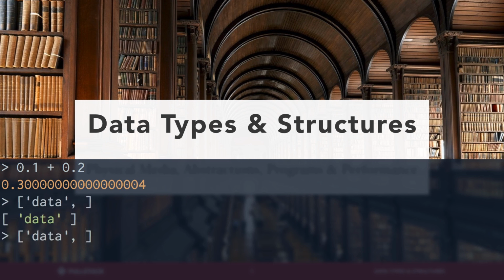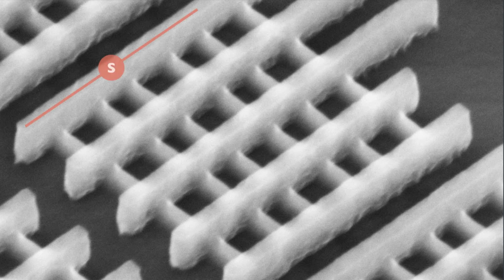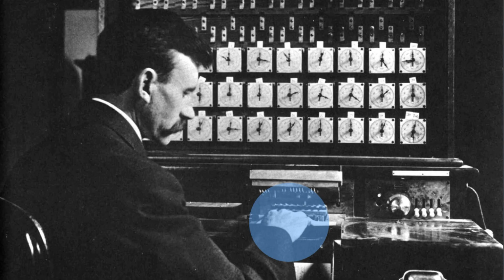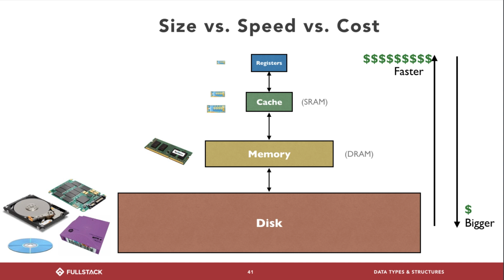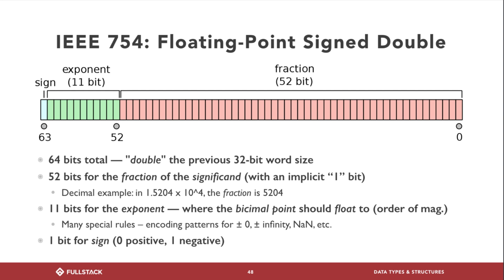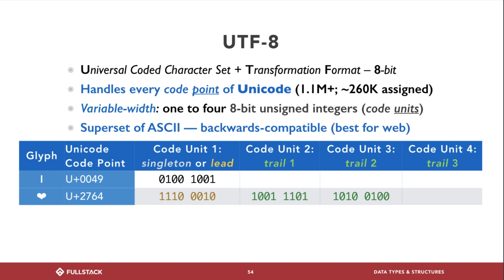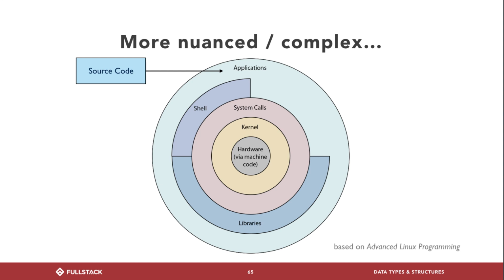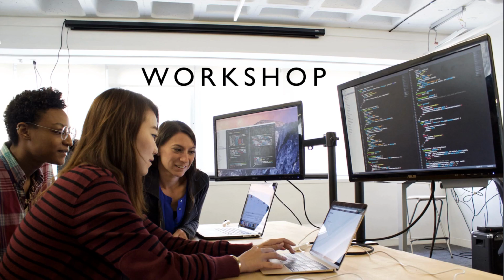Video Lecture: Fundamentals of Computer Hardware and Representations